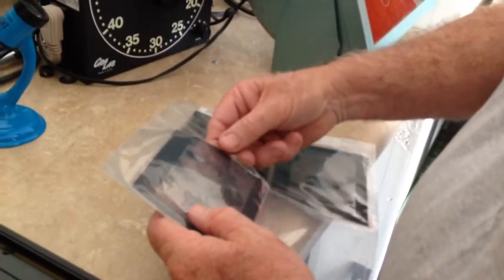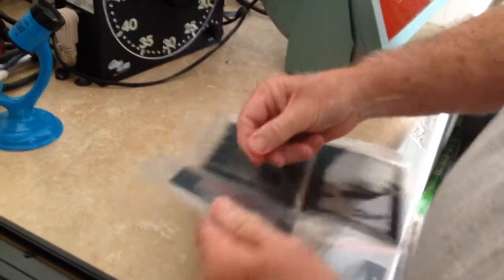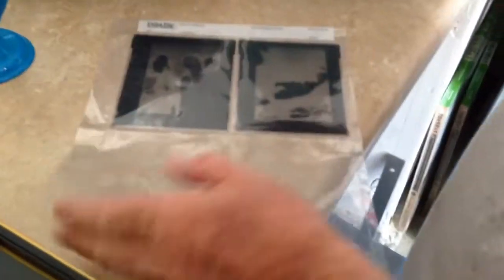Darkroom Chemist - Printing 4x5 Negatives Part 2